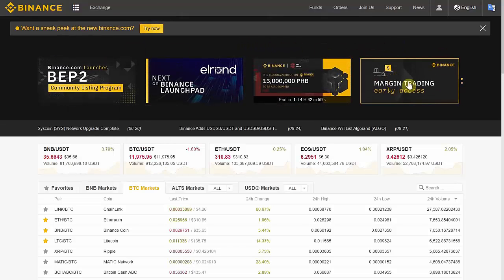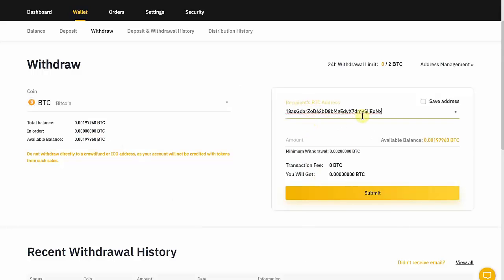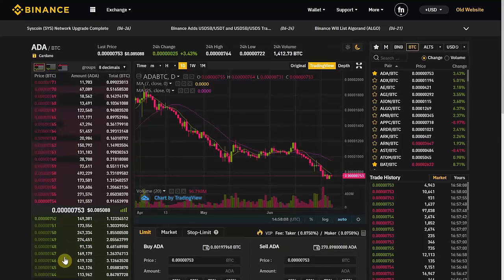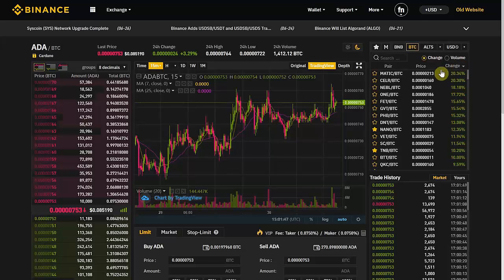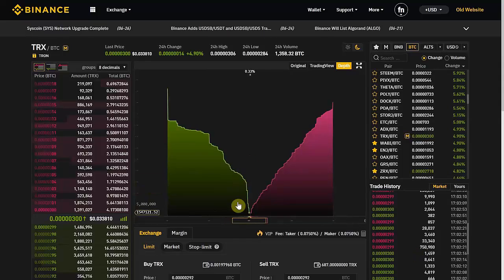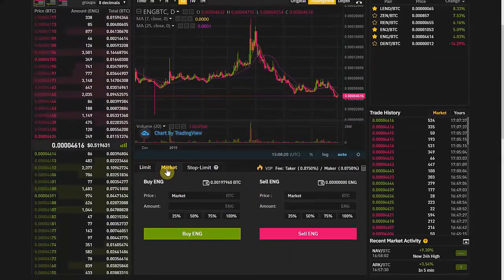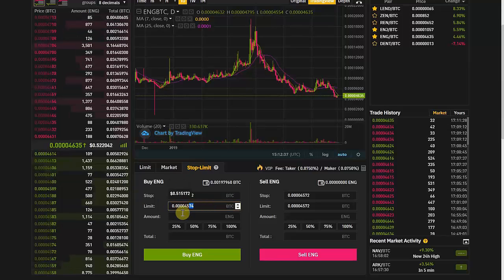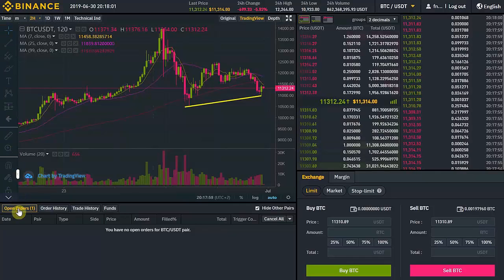How to Trade Crypto On Binance For Beginners 2019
How To Register And Verify Binance Account 2019 ?

In fact, Binance became so popular, so quickly that CZ and Binance both became worth more than $1 billion in less than one year, officially making it one of the first companies to achieve “unicorn” status in the cryptocurrency industry.

Yet despite its reputation as a destination for crypto traders, it’s not exactly easy for users who lack a traditional trading or investment background to navigate their way around.

In this piece, we take a step-by-step look at how to use Binance and conduct a trade on the exchange.